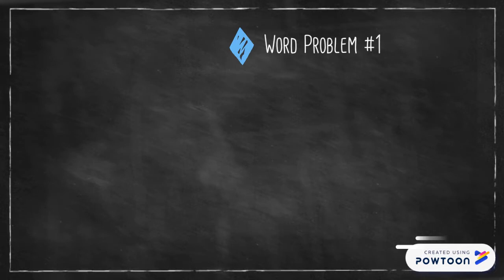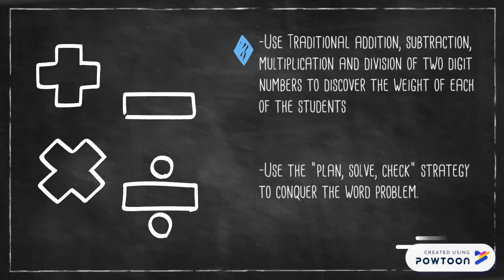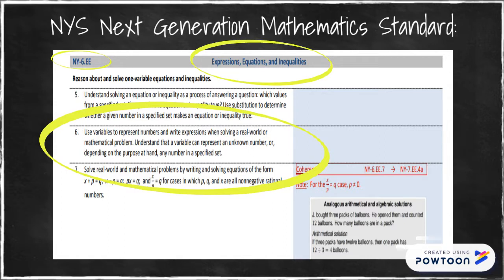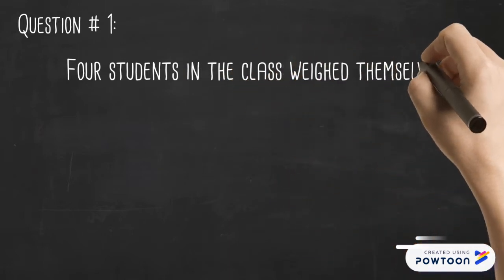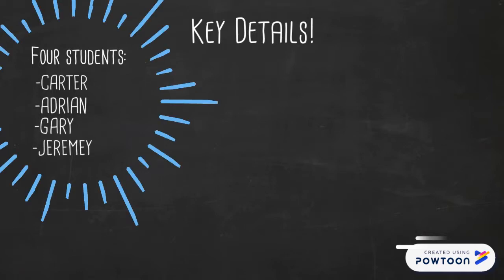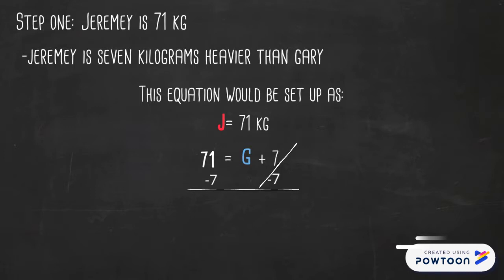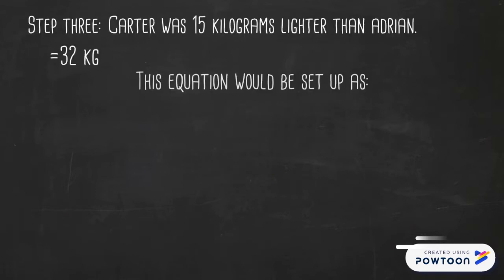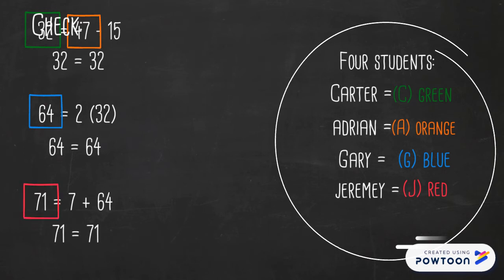EDU 5050 Project